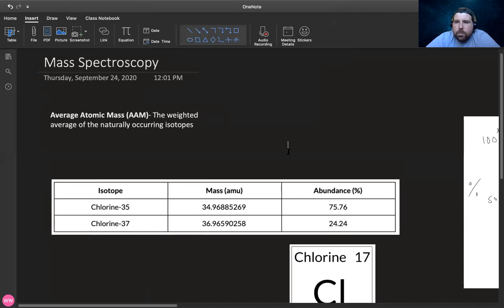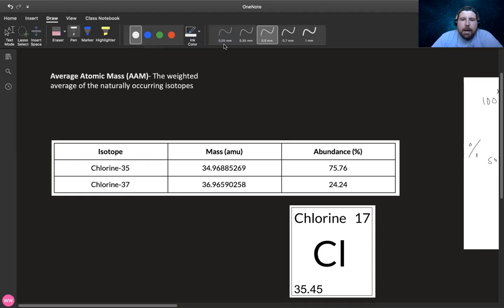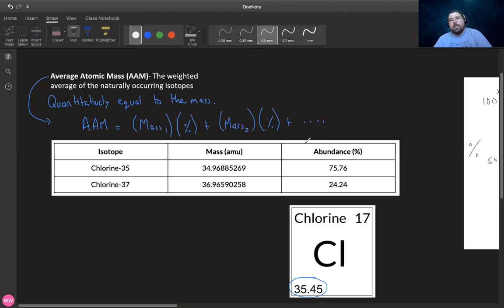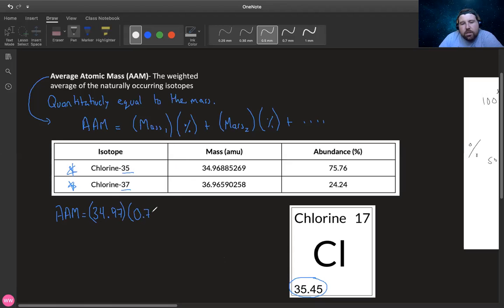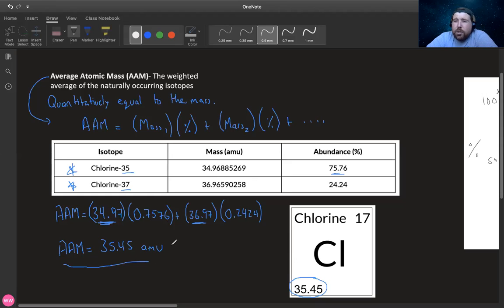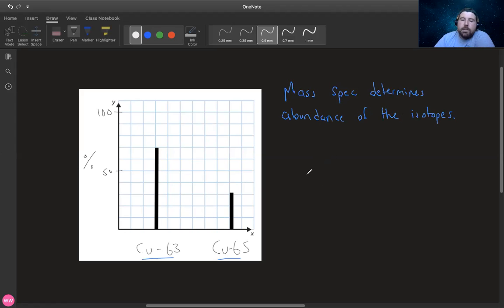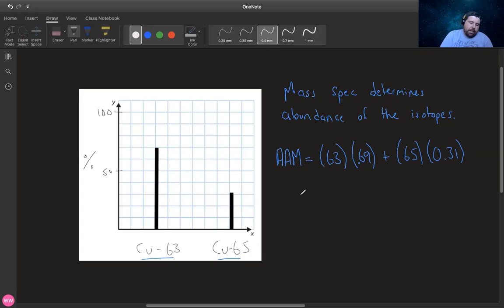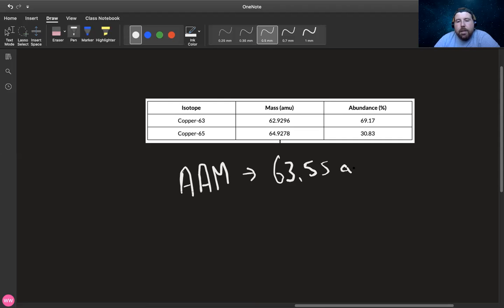Mr Winter's AP Chemistry Videos- Mass Spectroscopy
Mass Spectroscopy
Learn what mass spectroscopy is and how to determine the average atomic mass for an element.